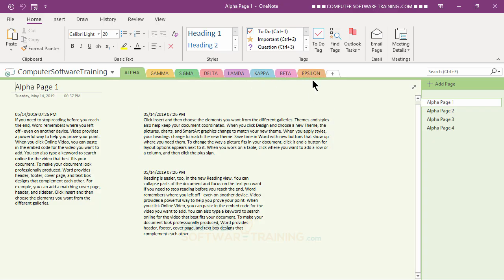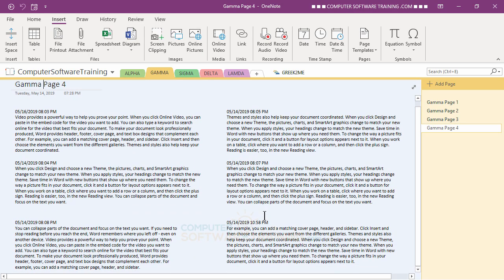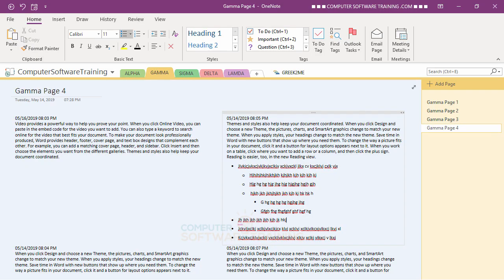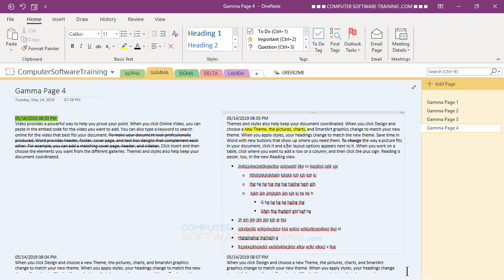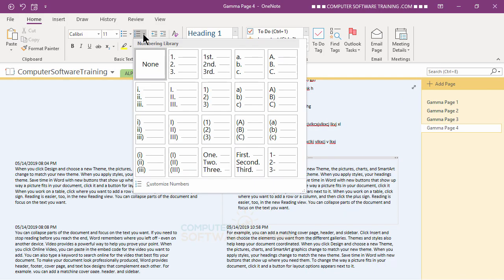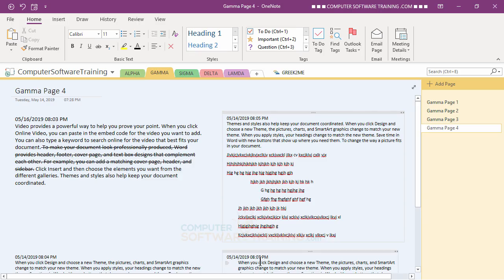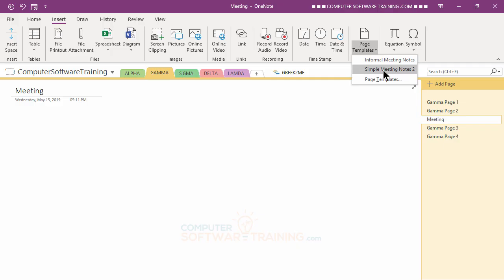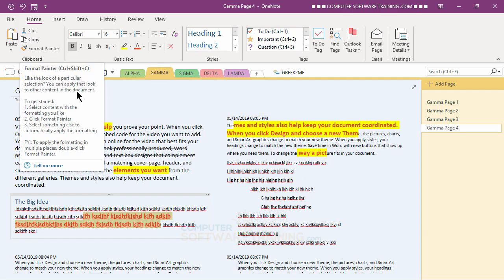ON-01-02 — Master Text Formatting and Styles in Microsoft OneNote for Polished Notes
Creating notes that are not only informative but also visually engaging is a game changer, and in this video from our Microsoft OneNote training series, you’ll explore the full range of text formatting and style options. You’ll learn how to adjust font types, sizes, colors, and highlights to emphasize critical points, as well as apply bold, italic, and underline effects to make content stand out — skills emphasized in every practical Microsoft OneNote tutorial. We’ll cover using pre-built styles to create consistent headings and subheadings, supporting smoother navigation and improved readability for both personal and shared notebooks. For anyone wondering what is Microsoft OneNote used for, this customization transforms plain notes into powerful, organized idea boards. You’ll also see how these tools help you understand how to use Microsoft OneNote effectively, ensuring every page looks polished and professional. Plus, all formatting adjustments sync seamlessly with Microsoft OneNote online, keeping your work looking great across devices. Master these design essentials with our expert-led Microsoft OneNote training, and bring your notes to life with clarity and style.
📊 Explore Our Complete Microsoft OneNote Course Lineup
📐 Essentials for Capturing & Sharing Ideas